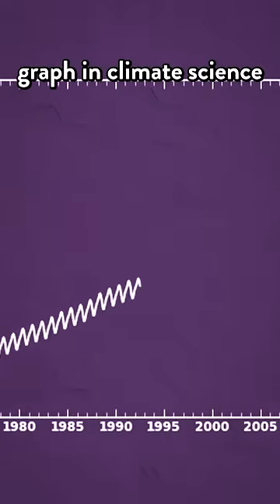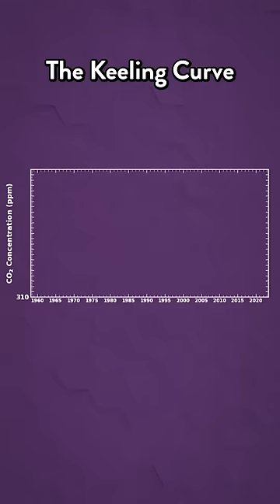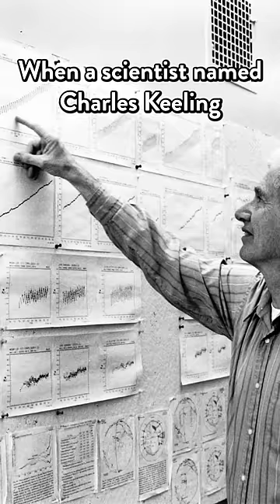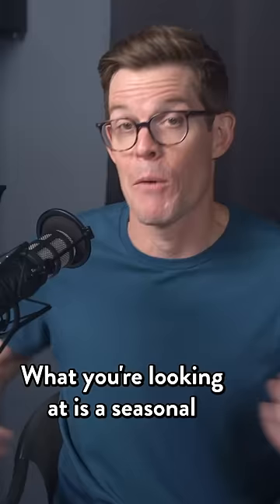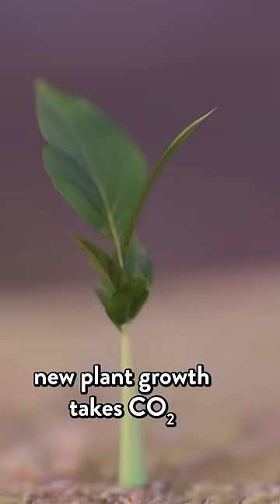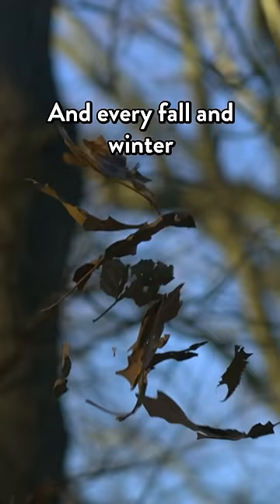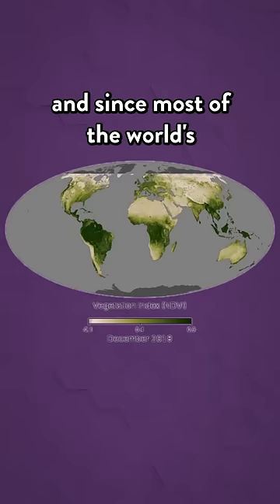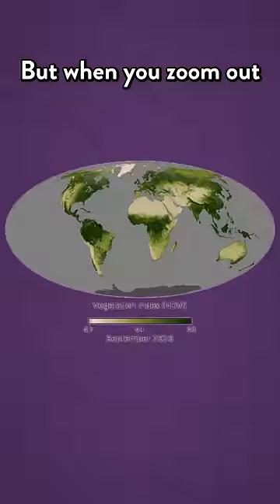This famous climate graph is hiding a secret 🤔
Another YouTube from your favorite science dad, Dr. Joe!

This content is licensed exclusively to YouTube